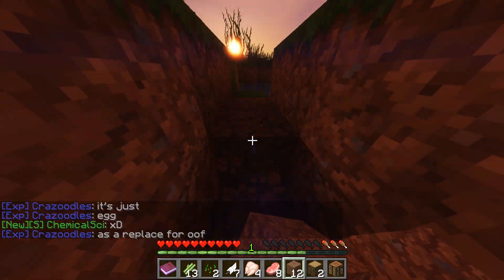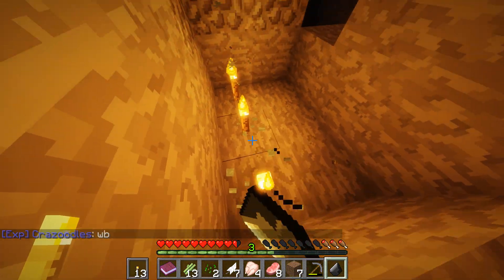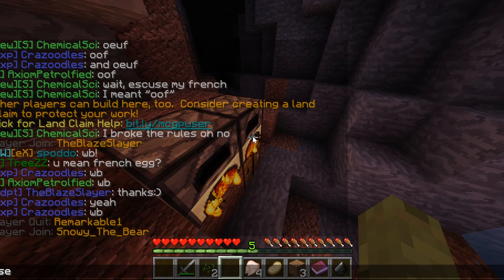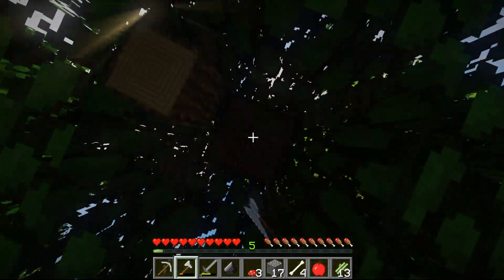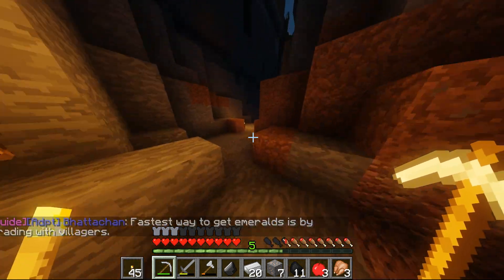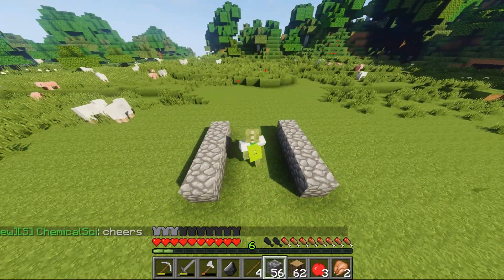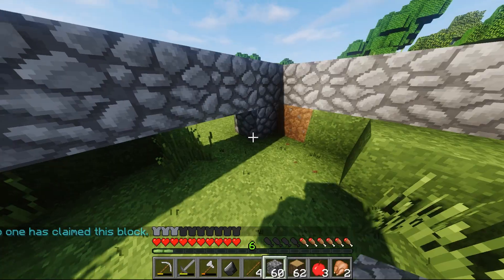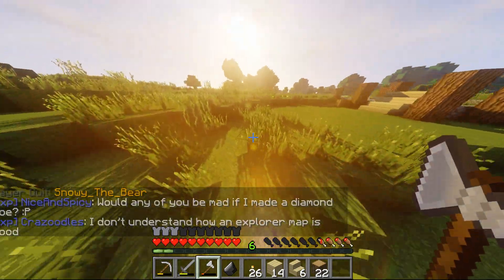Wabbit Survival - Episode 1: Getting Started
Today we get ourselves situated in the new world, and gather resources to start our first project, our house!

Outro: Max Maurin - Silva